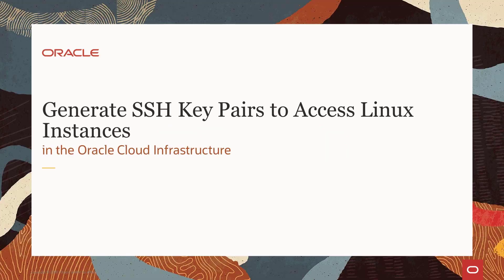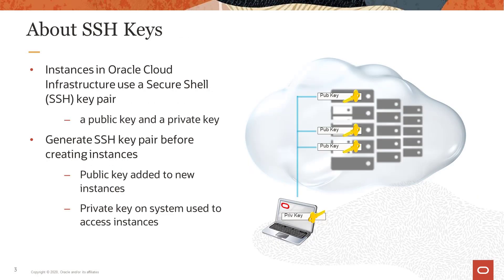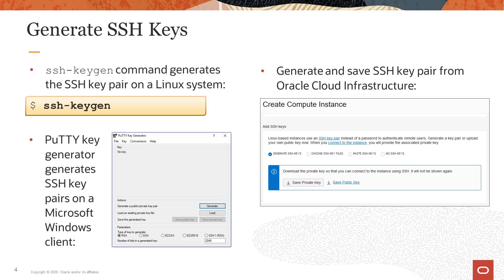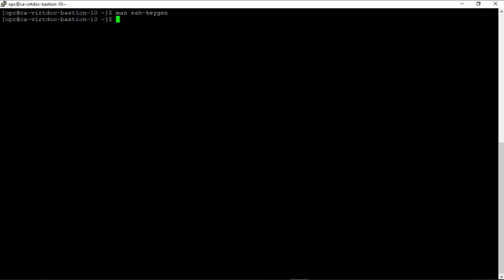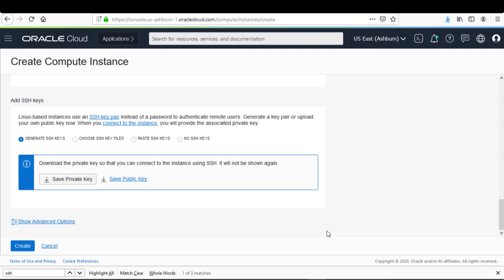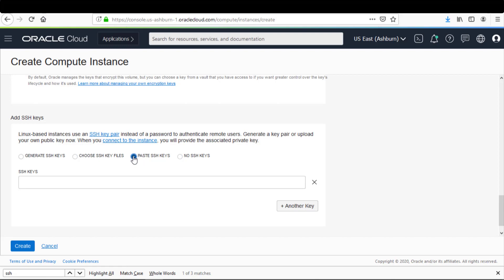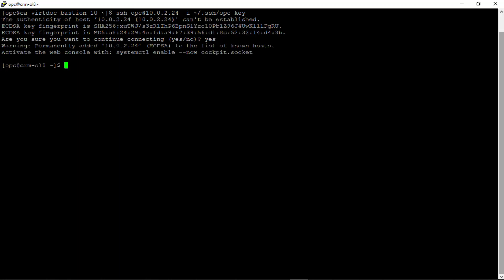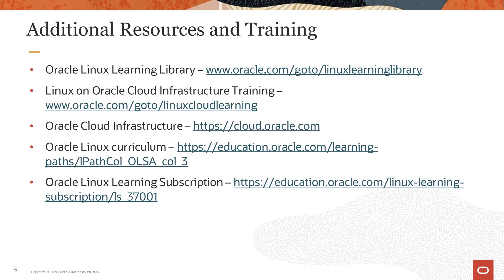Generate SSH Key Pairs to Access Linux Instances in the Oracle Cloud Infrastructure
This video provides a demonstration of generating and using SSH key pairs to access Linux instances in the Oracle Cloud Infrastructure.